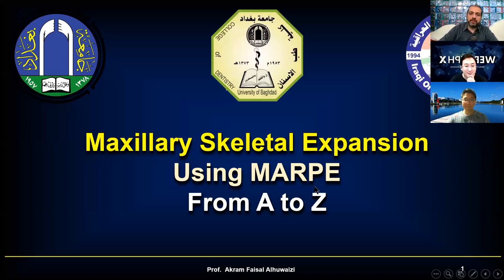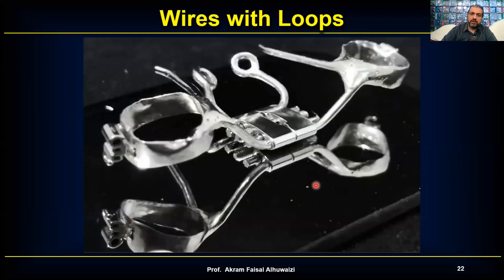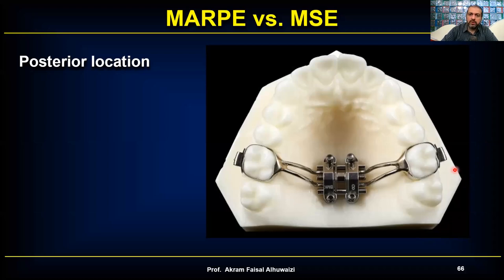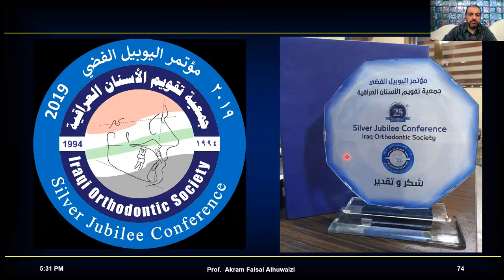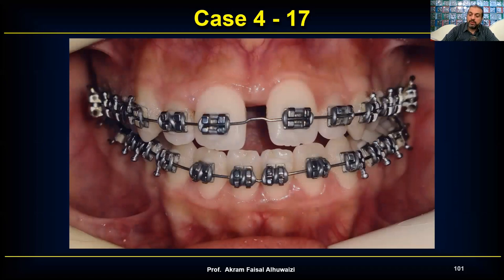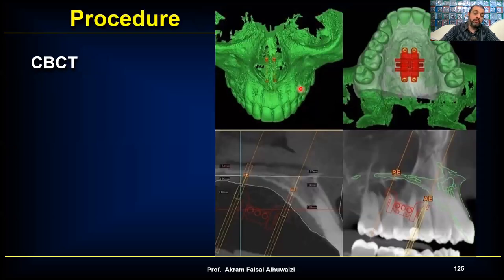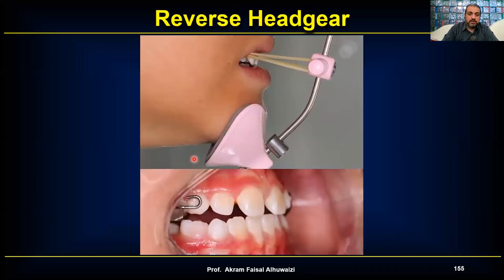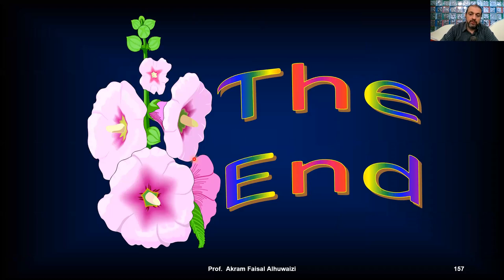Maxillary Skeletal Expansion using MARPE from A to Z (Updated)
A live webinar about the past present and future of the use of Maxillary Skeletal Expansion with true personal experience on 30 cases.